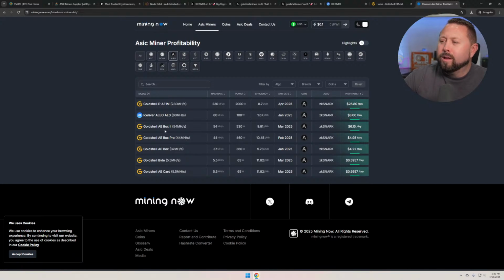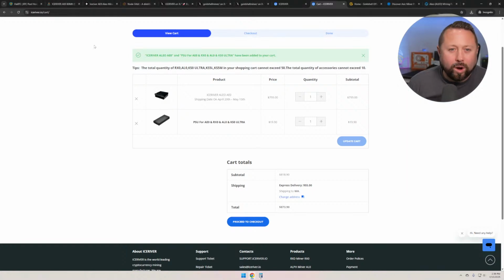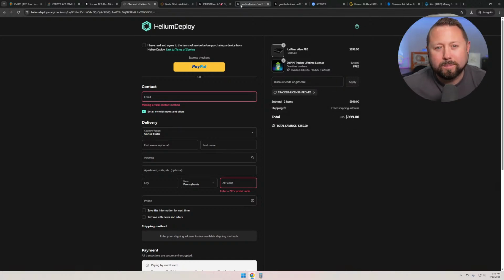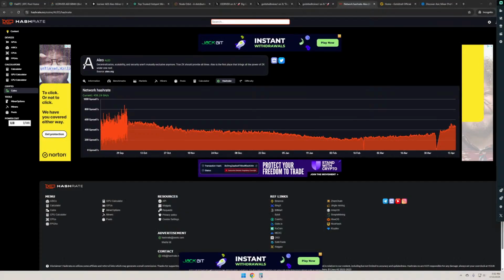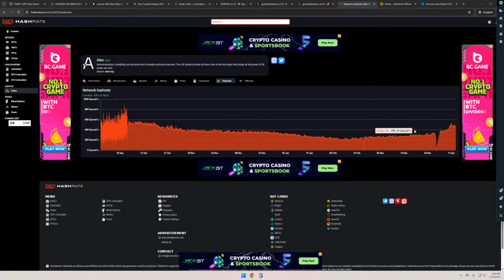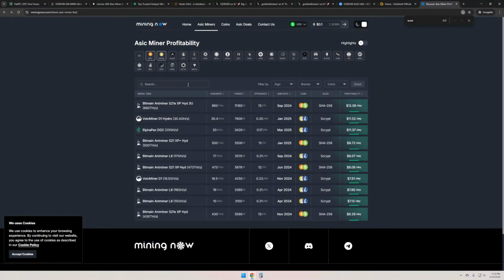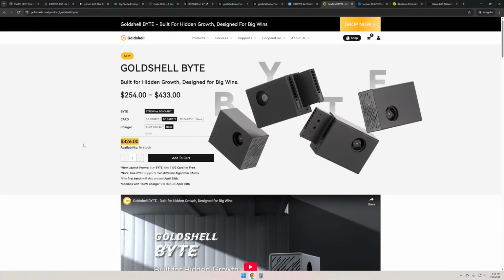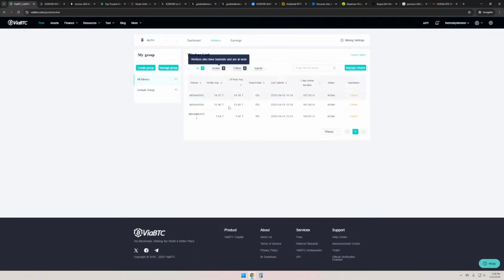🔴Let's Talk Crypto Mining + Crypto Tracker Giveaways!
⭐Have all your Crypto Mining Questions Answered, Join the Community

⭐Ready to Pull the Trigger and Purchase your Next or First ASIC Miner? I bought my recent Bitmain L9 and Iceriver Al3
Use Checkout Code "TheHobbyistMiner" for a Discount at Checkout

✅Learn More About Compass Mining and their Options to Buy and Host Bitcoin Miners for you

⛏ New to Crypto Mining, Need Hand Holding?
⛏ Not Sure What to Buy for your First Mining Rig?